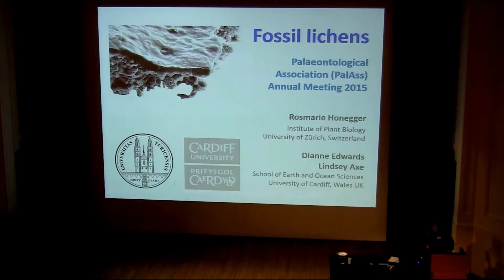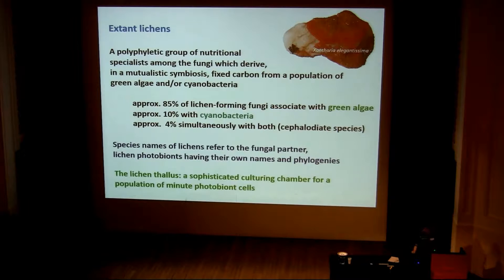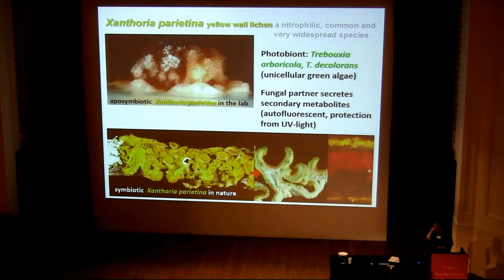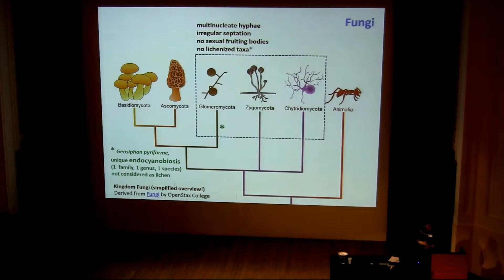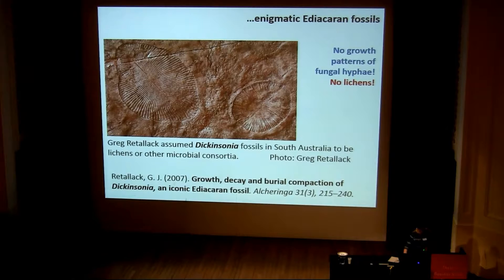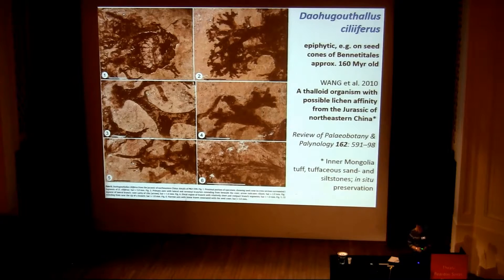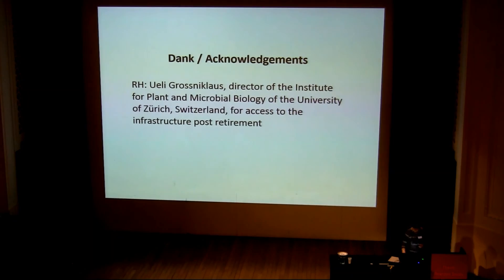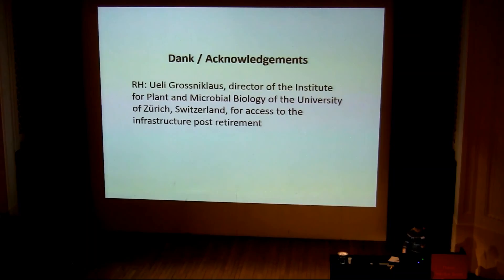Fossil lichens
By Rosmarie Honegger, Dianne Edwards and Lindsey Axe